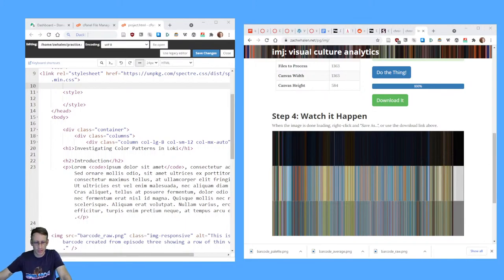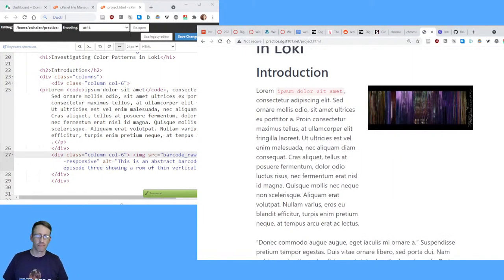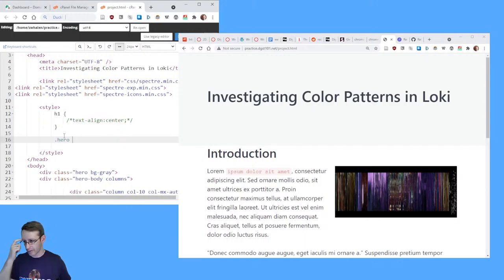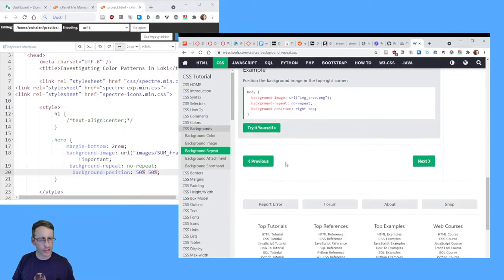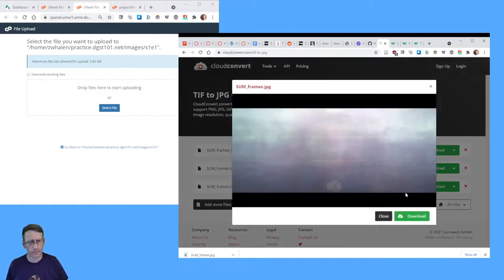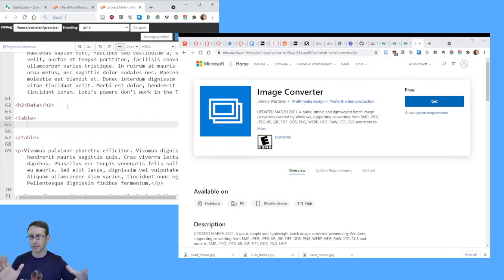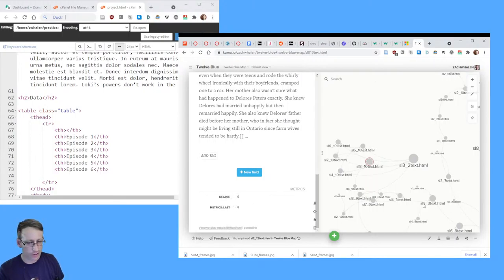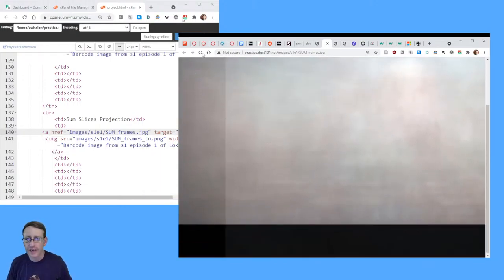Digital Studies 101: Putting it on the Web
Trying some image analysis